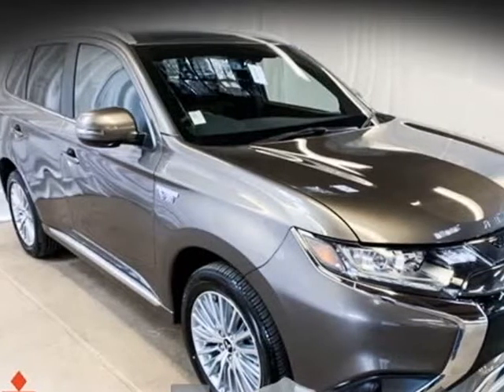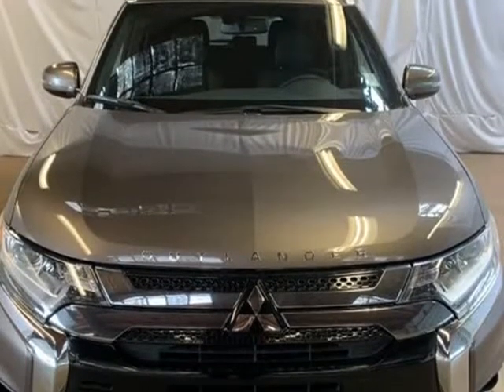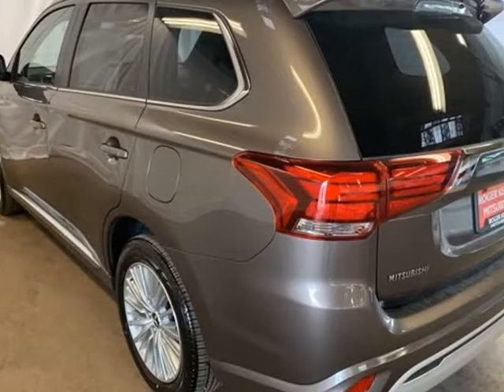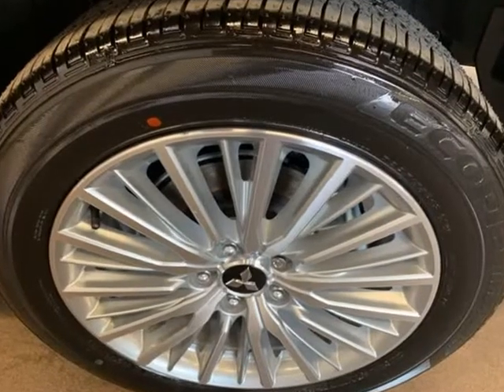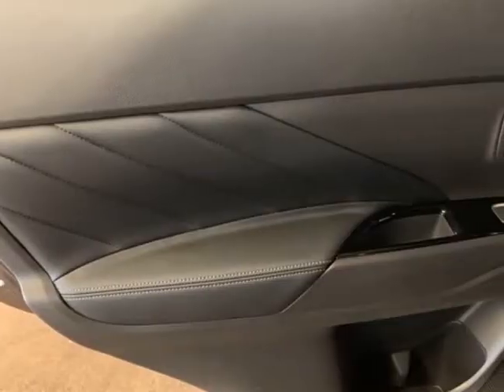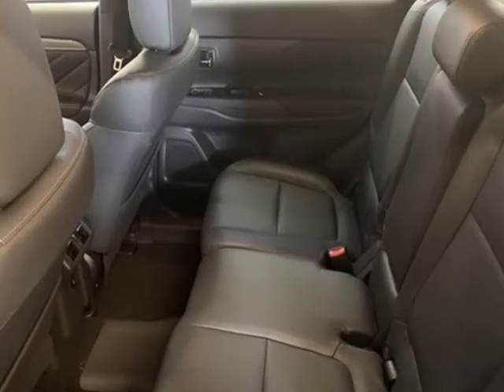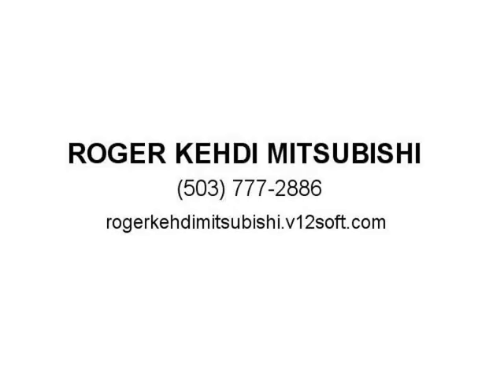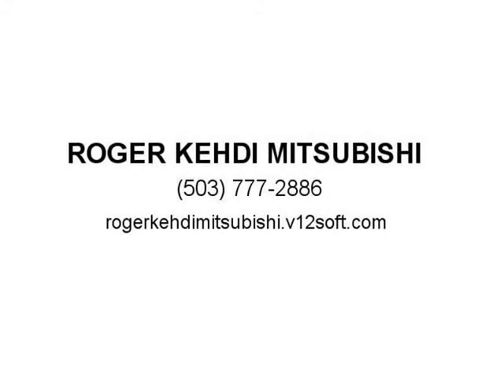2019 Mitsubishi Outlander PHEV SEL (Tigard, Oregon)